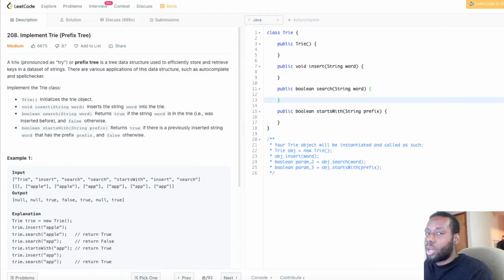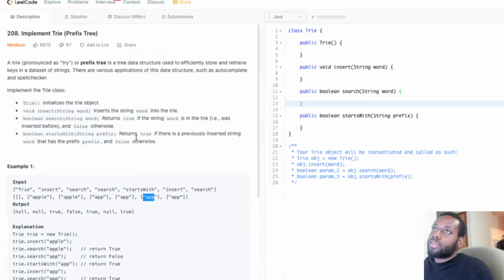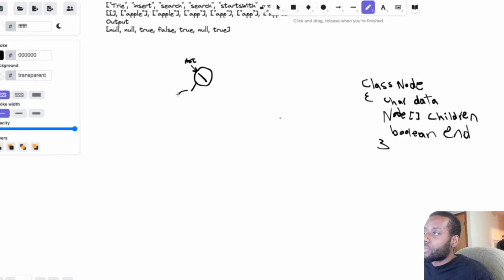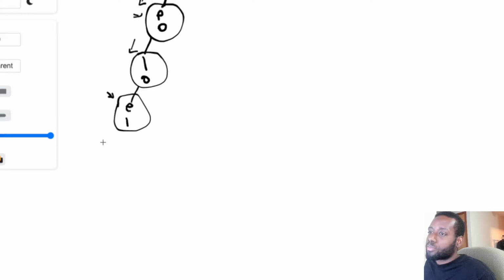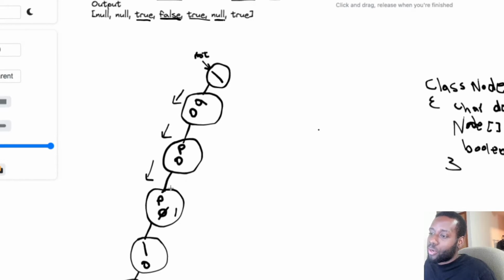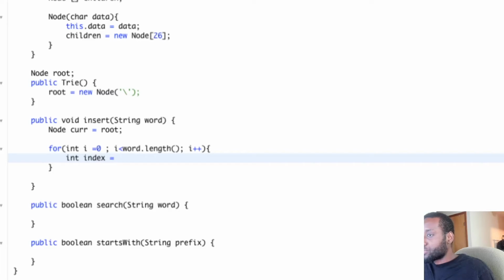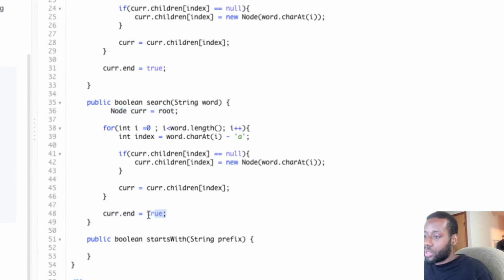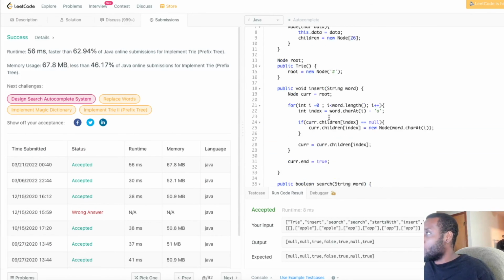Implement Trie (Prefix Tree)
0:00​ - Reading Problem Statement
2:05 - Running Through Examples
14:00​ - Code